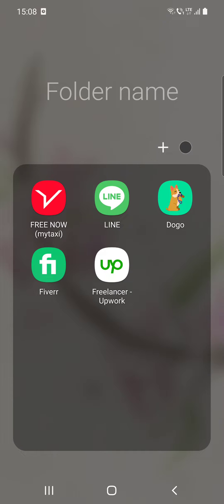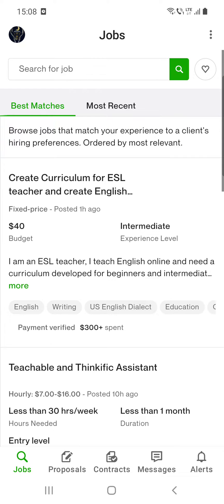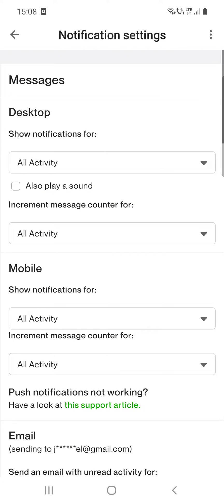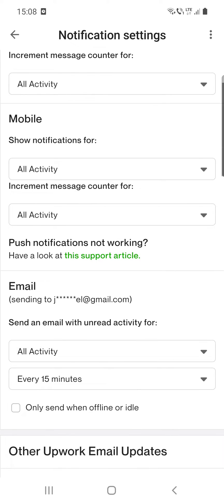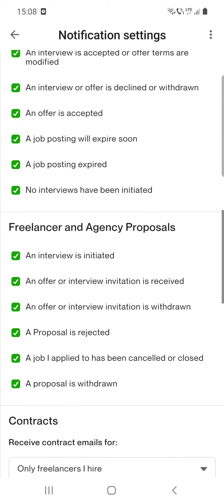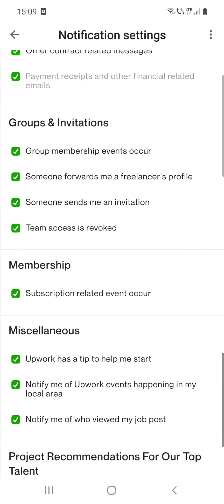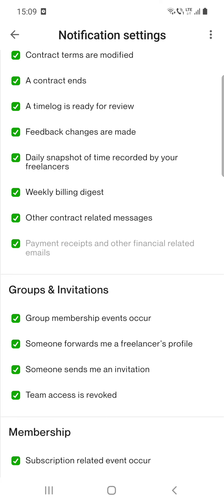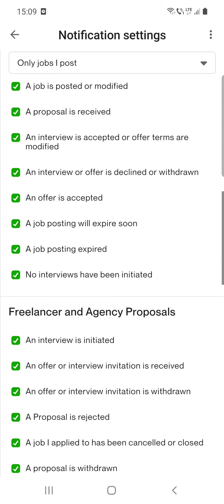How to set up notification settings on Upwork? - Upwork Tips